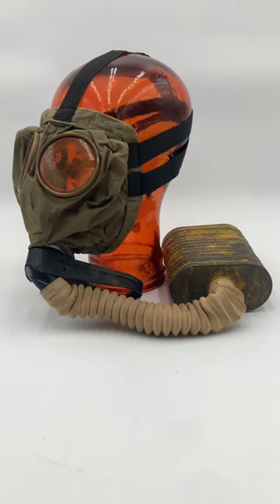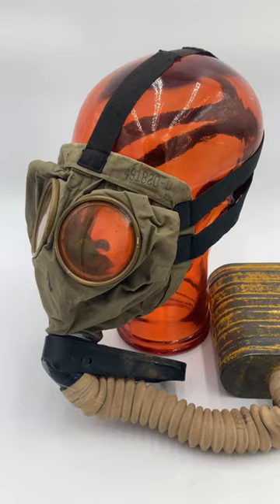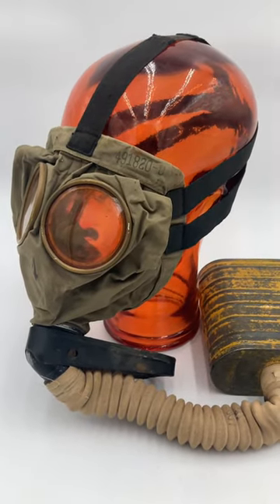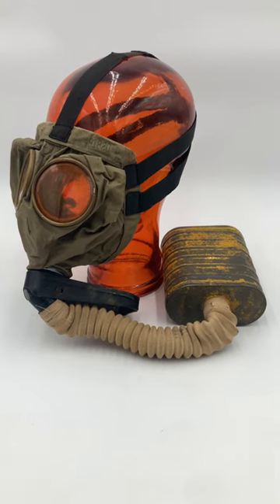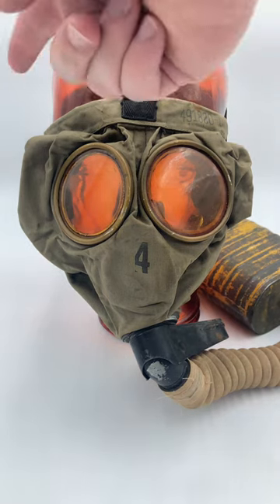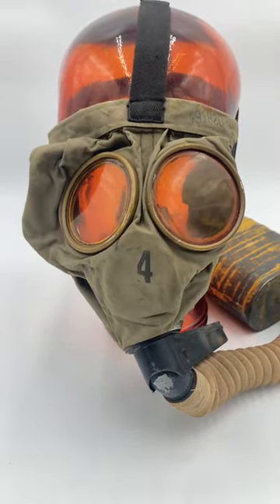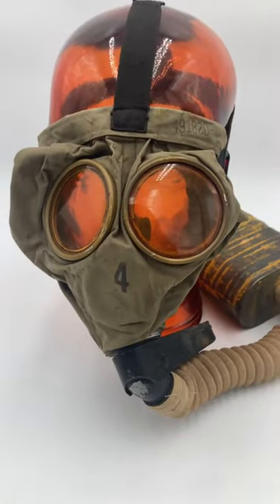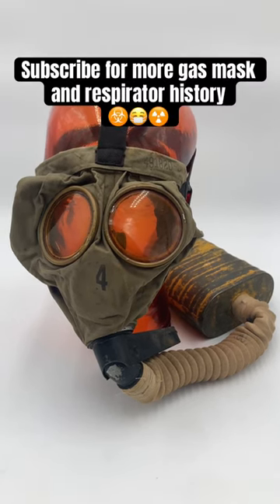This WW1 GAS MASK has an ODD feature 🇺🇸😷